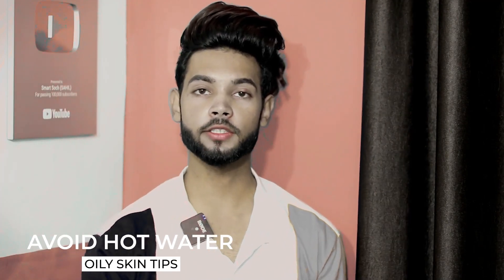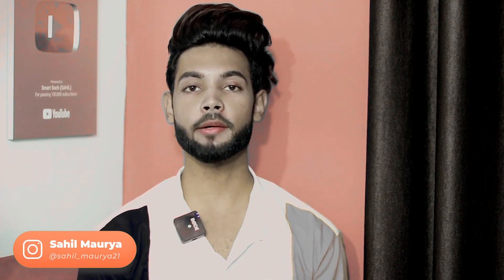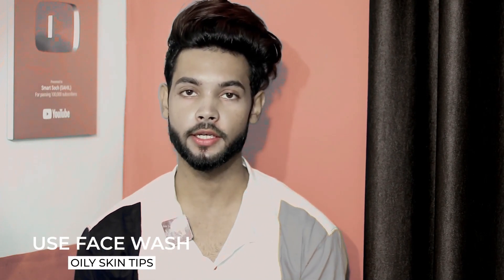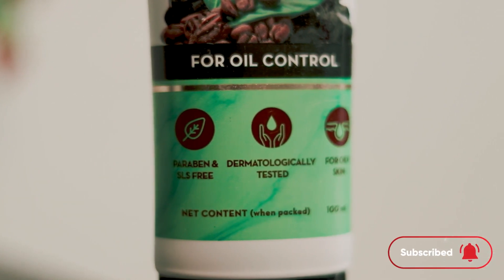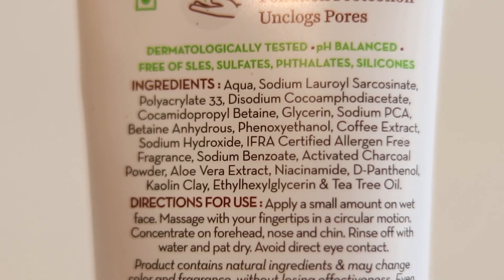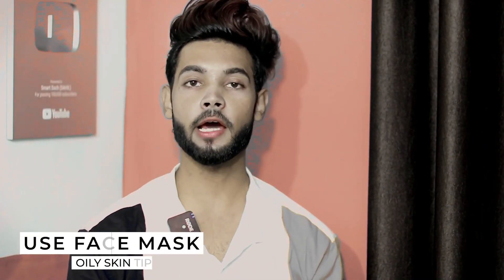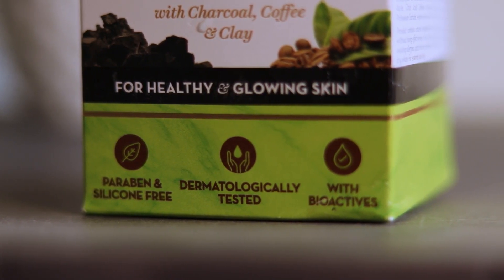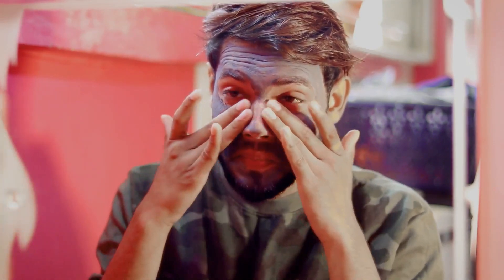How To Control Oily Skin In Winters | Winter Skin Care For Oily Skin - SAHIL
Hey Guys Sahil here or dosto aaj ki es video me mai apko btane wala ki agar apki skin oily hai to aap winters ke apni oily skin ko control kaise kr sakte ho to es video me maine apko kuch important tips or product btaye hai to es video ko pura jarur dekho or dosto agar apko video pasand aye to please like karna or subscribe karna channel ko aise videos ke liye.

Buy some products:

My Camera

My Tripod

MY Mic

Round Hair Brush